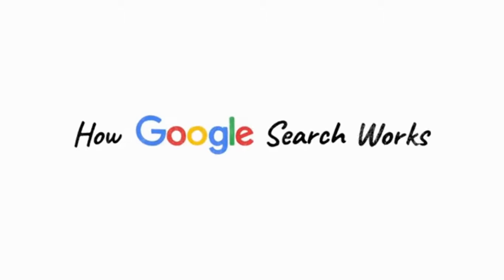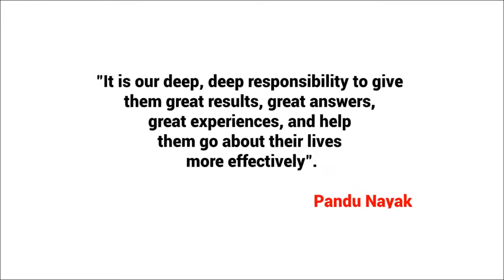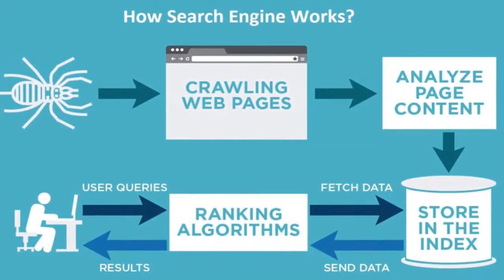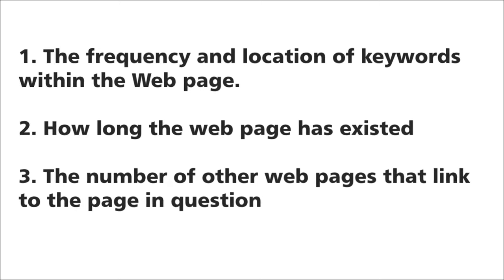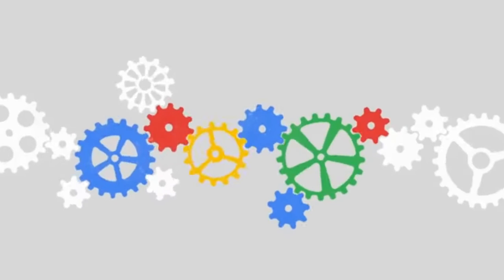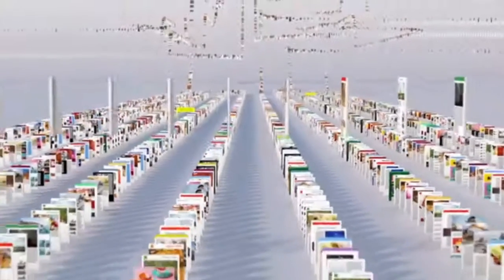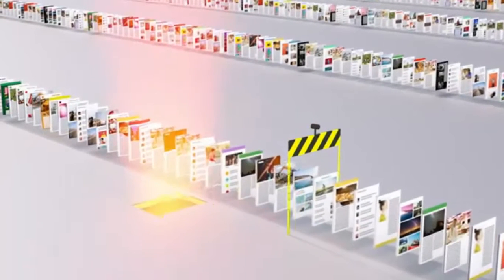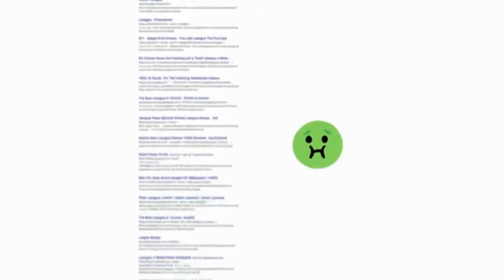How Google Search Works In 5 Minutes - You've Got It All Wrong !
Hey guys, Tech Spoof here

In this video, I'm going to summarize in its entirety how google search engine works in 5 minutes.. hmmmm, maybe 10 minutes and how its algorithm algorithm outshine every other one.

Some of the footage used in this video is from google itself, so much credit to them and well, cheers.